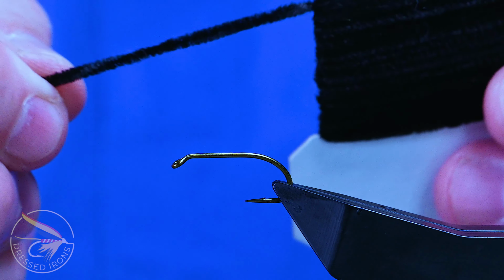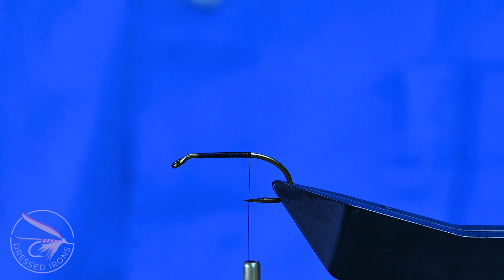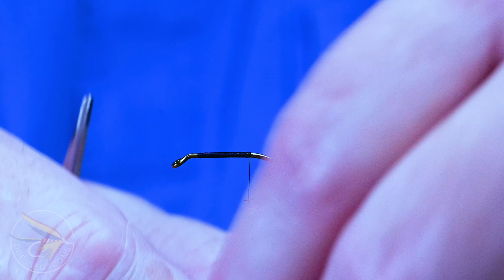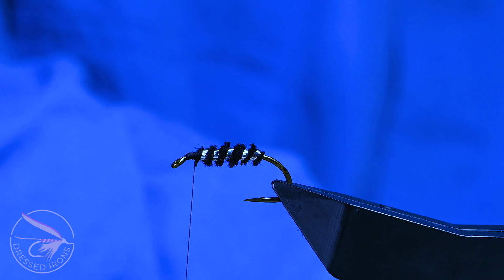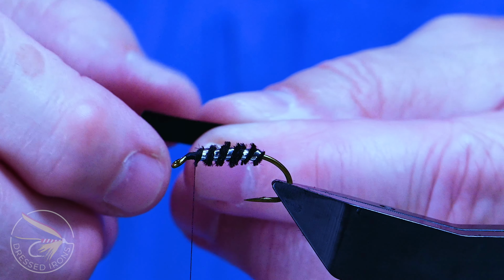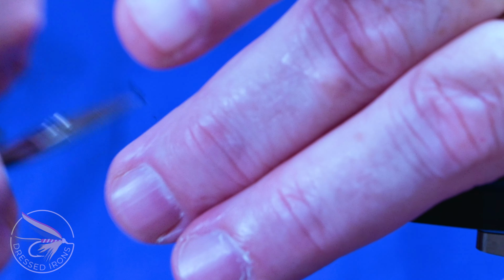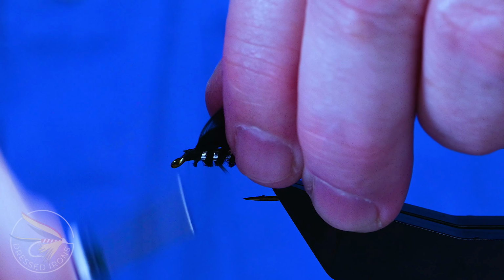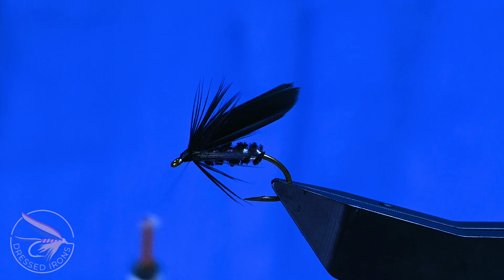Tying the June Spinner Wet Fly- Dressed Irons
Step by Step showing you how to tie the June Spinner Wet Fly.

Hook:         Mustad 3399, #6-#14
Thread:     Danville 6/0, Black
Rib:            Danville Silver & Gold Mylar Tinsel, #14, Silver
Body:         Rayon Chenille, Small, Black
Hackle:     Hen, Black
Wing:         Matched Duck, Black

The June Spinner is another wet fly from Ray Bergman's book Trout (page 434, plate #4). A very basic wet fly that is all black. The only exception to this fly is that the tinsel rib is a "wider" tinsel.  Meaning, the tinsel has to standout on the body and not be lost in the fluff of the chenille.  Great fly to tie and have in your box. --Enjoy

- 50 years behind the vise - The fly tying techniques of Bob Clouser & Lefty Kreh
- Flies for Bass & Panfish by Dick Stewart & Farrow Allen